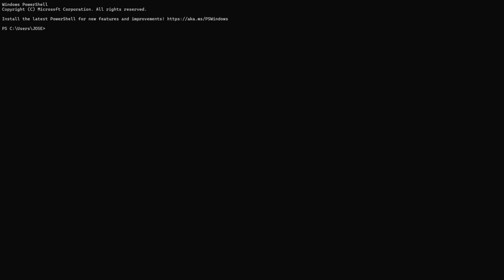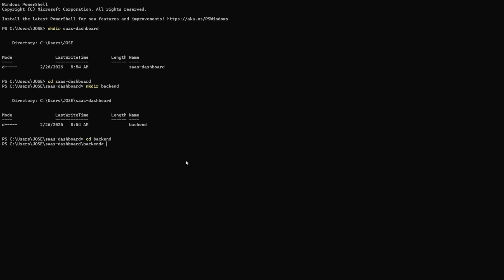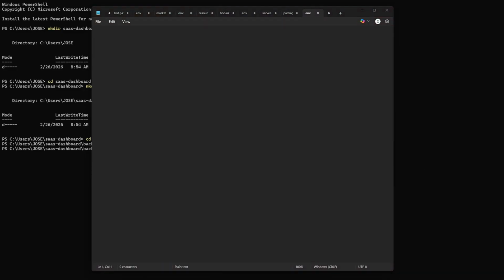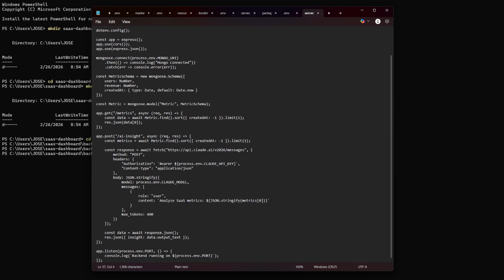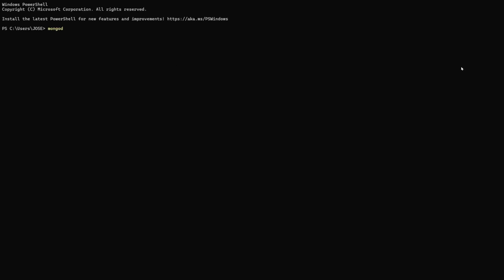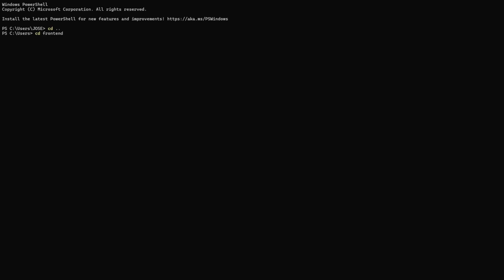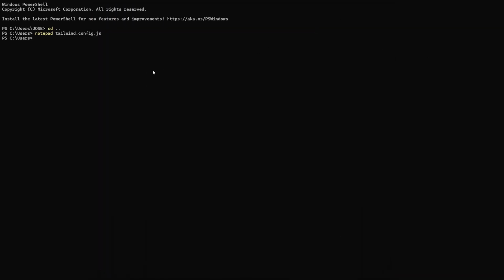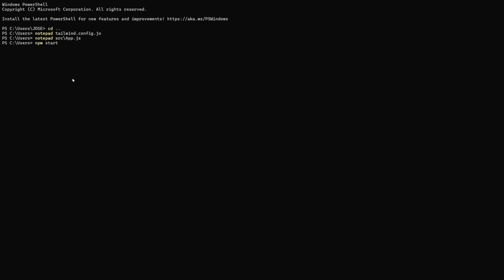How to build SaaS dashboard using Claude Code and Tailwind[FULL GUIDE]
In today's Video we cover, How to build SaaS dashboard using Claude Code and Tailwind